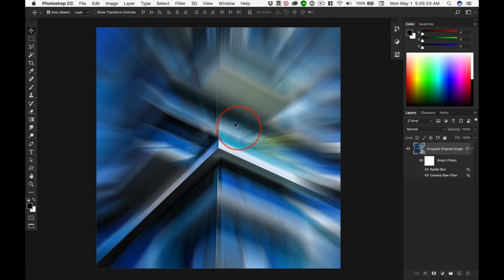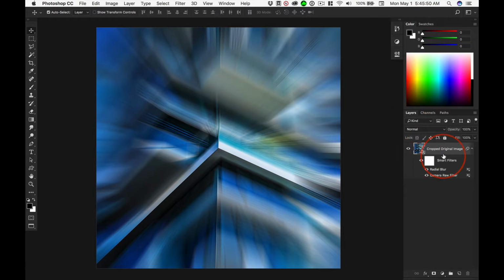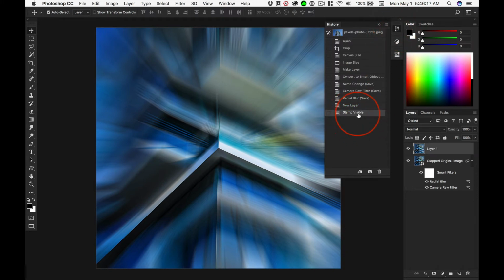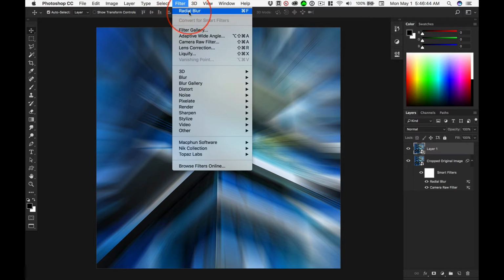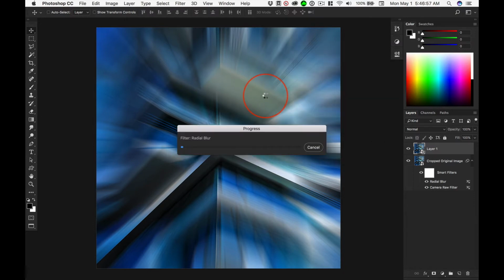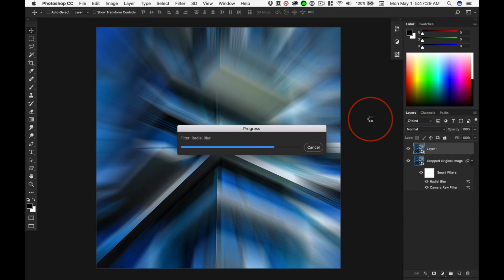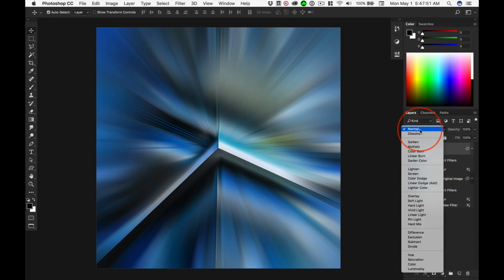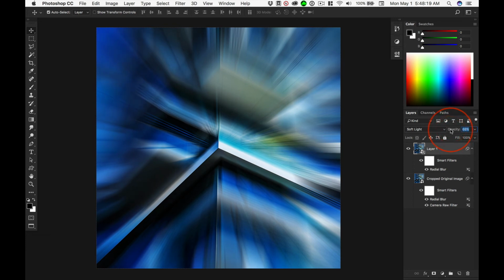Strategic Radial Blur: Second Blur on Second Layer